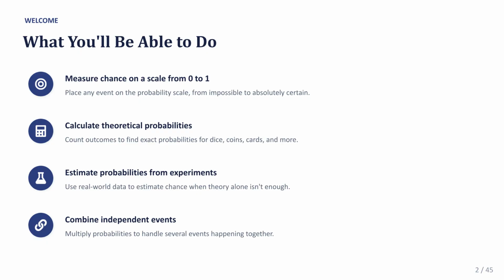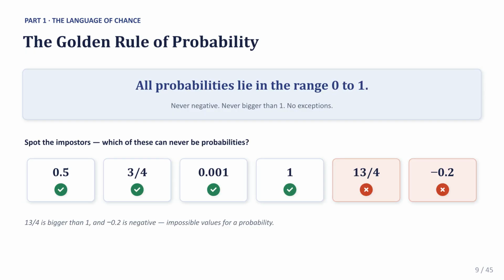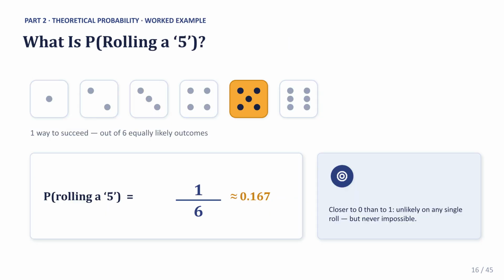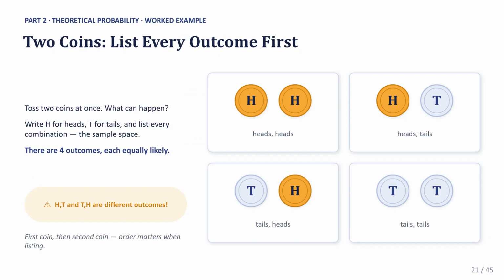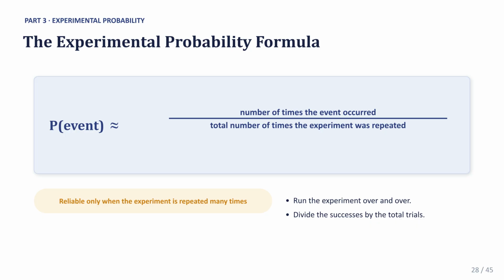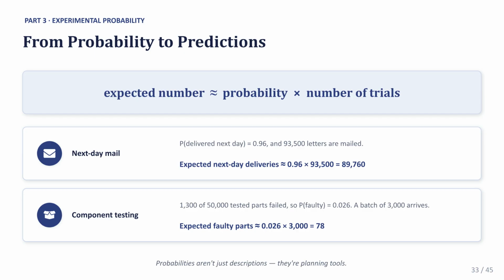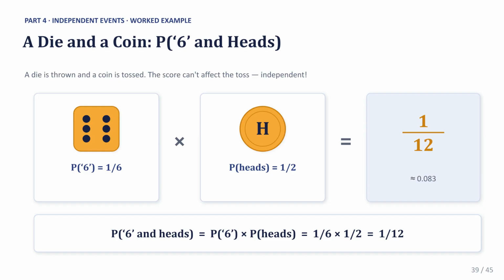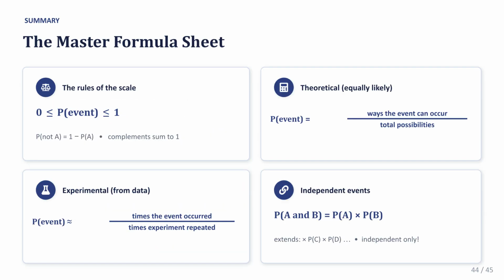Probability Explained From Zero: The Complete Beginner's Course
Probability doesn't have to be confusing. In this complete beginner-friendly course, we build the whole topic from the ground up: the 0-to-1 probability scale, exact (theoretical) probabilities, real-world (experimental) probabilities, and the multiplication law for independent events. Every concept comes with worked examples using dice, coins, and cards — plus pause-and-try practice questions with full answers.

By the end of this video you'll be able to:
- Place any event on the 0-to-1 probability scale
- Calculate exact probabilities by counting outcomes
- Estimate probabilities from real data and experiments
- Turn probabilities into real-world predictions (expected numbers)
- Combine independent events with the multiplication law

📌 Perfect for high school and college students, exam prep, or anyone brushing up on math fundamentals.

• The language of chance: the 0-to-1 scale, P notation and complementary events
• Theoretical probability: counting outcomes with dice and coins
• Experimental probability, and why sample size matters
• Combining independent events with the multiplication law, and what changes when events are dependent

⏱ CHAPTERS
00:00 What this course covers
00:32 The four parts
00:47 The path we'll take
01:02 Part 1 — The language of chance
01:17 Impossible and certain events
01:32 The P notation
01:48 Reading the scale
02:03 Every probability sits between 0 and 1
02:19 If you get a negative, check your work
02:36 Complementary events
02:52 The one-minus shortcut
03:07 Part 1 recap
03:23 Part 2 — Counting outcomes
03:39 A fair die and equal chances
03:55 The master formula
04:11 Probability of rolling a five
04:27 Probability of scoring more than four
04:42 Count the winners, divide by the total
04:58 Even numbers on a die
05:14 Tossing one coin
05:29 Heads and tails sum to one
05:44 Two coins, and the sample space
05:59 Why HT and TH are distinct
06:14 One outcome out of four
06:30 Checkpoint
06:47 Working through the answers
07:02 Part 3 — Experimental probability
07:18 Measuring instead of counting
07:35 65 tails out of 100
07:50 Why sample size matters
08:06 A die that shows six too often
08:22 Comparing theoretical and experimental
08:37 Where experimental probability appears
08:52 Using the complement
09:09 Ten tosses can mislead
09:25 Predicting with probability
09:41 Staffing and inventory planning
09:58 Checkpoint — two predictions
10:14 Working the washing machine numbers
10:31 Predicting successful rescues
10:46 Part 4 — Combining independent events
11:02 Independence, and a die with no memory
11:17 The multiplication law
11:34 Rolling a six and flipping heads
11:50 Why demanding both makes it rarer
12:07 Chaining events shrinks probability
12:22 Dependent events: drawing without replacement
12:38 Checkpoint — eight tails in a row
12:53 Working the answers
13:10 Chained reliability
13:26 The four ideas

📚 KEY SOURCES
• Illowsky B, Dean S (2023). Introductory Statistics, 2nd ed. OpenStax
• Blitzstein JK, Hwang J (2019). Introduction to Probability, 2nd ed. CRC Press
• Grinstead CM, Snell JL (1997). Introduction to Probability, 2nd rev. ed. American Mathematical Society

⚠️ This video is for education and general information only. Worked examples are illustrative and are not a substitute for your own course materials or your instructor’s guidance.